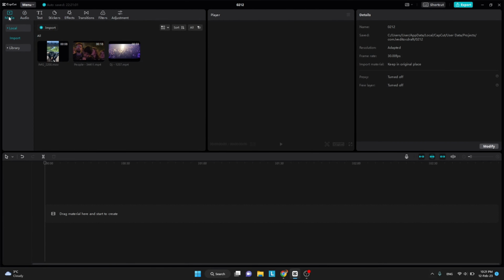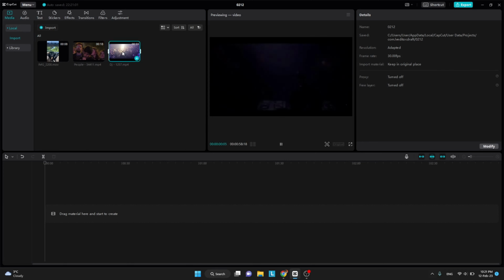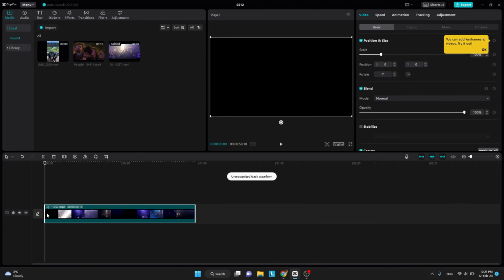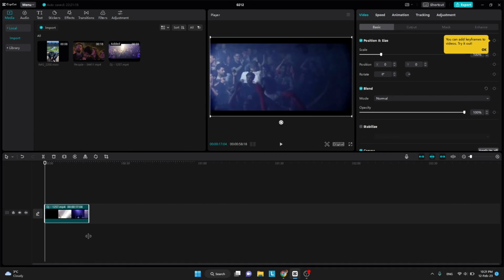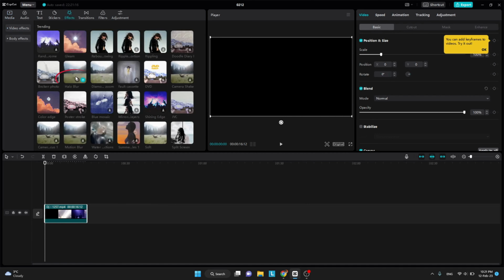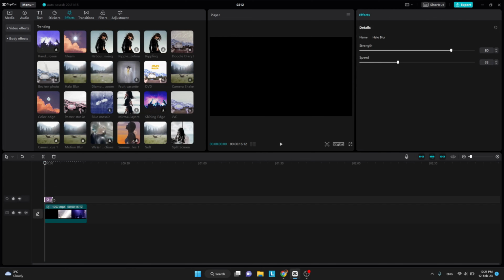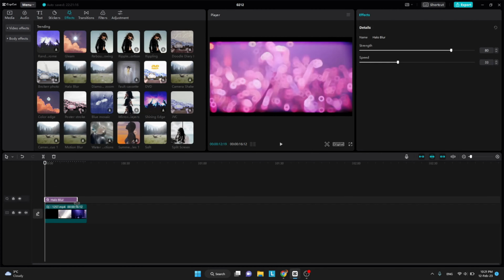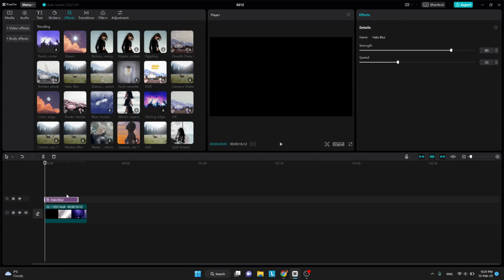HOW TO ADD HALO BLUR IN VIDEOS FOR REELS/TIKTOKS IN CAPCUT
Step into the world of creative video editing and add a touch of ethereal beauty to your TikToks and Reels with the mesmerizing Halo Blur effect! Join us as we guide you through the process of effortlessly incorporating this dreamy effect using the powerful video editing app, Capcut. Watch as we transform ordinary footage into mesmerizing masterpieces, as we show you how to add the Halo Blur with precision and ease. Unleash your inner artist and elevate your TikToks and Reels to the next level with this stunning effect. So, grab your phone and get ready to create some magic!

Audio and video stock are taken from Pixabay.